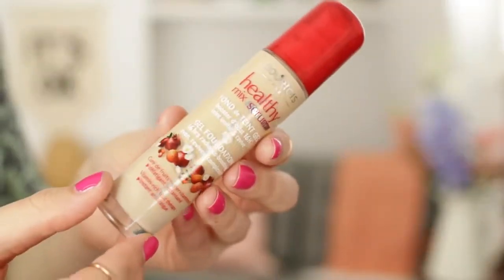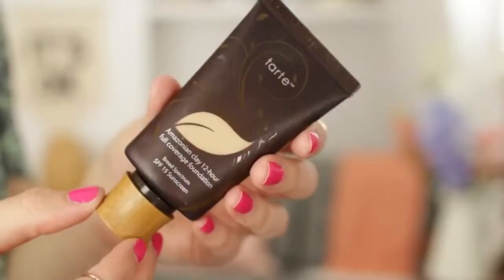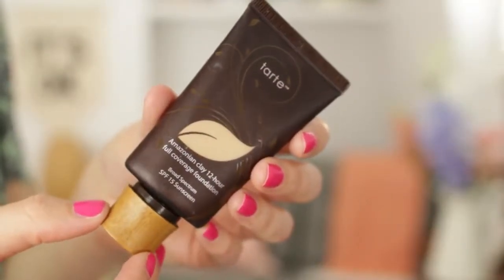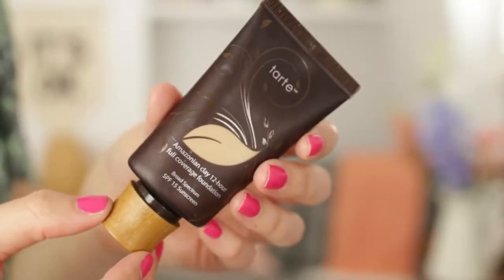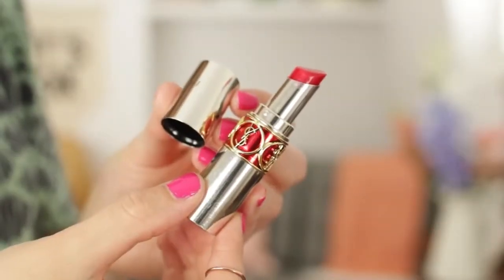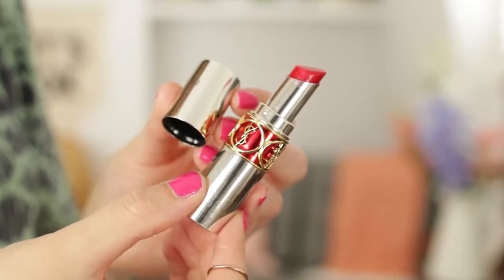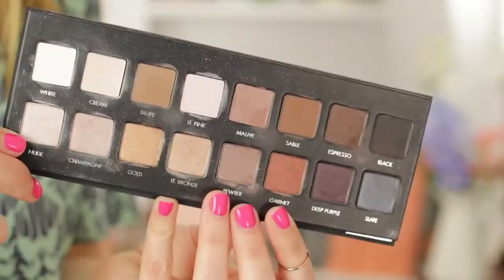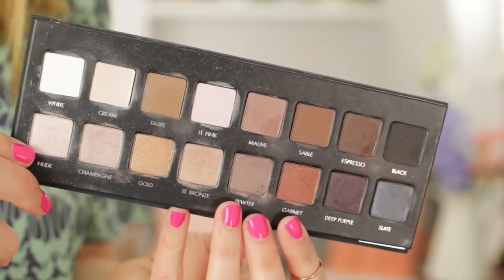The Beauty Scenario TAG! | essiebutton skincare products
Thanks for tagging me Lily! Check out her video here:

THE QUESTIONS:
1. You have to get rid of all your foundations and you can only keep one high end and one drugstore, which do you keep?
2. You go for an interview and the lady interviewing you has lipstick on her teeth. Do you approach the subject or ignore it completely?
3. Youre not feeling yourself and need a pick me up. Which lipstick do you put on to make yourself feel beautiful?
4. You go back in time for a day to your teenage years, how would you do your hair and makeup differently?
5. You ask your hairdresser for a shoulder length Pixie Lott hair cut, but they hear wrong and give you a pixi cut. Do you a) Smile, say thank you, leave and call your mum hysterical b) Cry in the chair and things get awkward or c) Complain to the manager and demand a refund.
6. Your friend surprises you with a 4 day city break and you have 1 hour to pack. Which do it all palette do you pack in your makeup bag?
7. Your house has been robbed, dont worry everyone is safe, but your beauty stash has been raided. Whats the product you really hope is safe?
8. Your friend borrows your makeup and returns it in awful condition. Do you a) Just pretend you havent noticed b) Ask them to repurchase it or c) Secretly do the same to something of theirs

I TAG:
Claire
Meghan Rosette
Ingrid
Judy
Ashley

What Im Wearing:
Dress: Topshop
Necklace: Zara
Nails: Revlon African Tea Rose

Soap  Glory One Heck of a Blot Powder
Maybelline Age Rewind Concealer
NARS Concealer
Maybelline Colour Tattoo Bad to the Bronze
Maybelline The Rocket Mascara
Hourglass Ambient Lighting Blush Dim Infusion
The Body Shop Lipstick Rush of Pink

VLOG CHANNEL:
Beauty Blog:
Bloglovin: